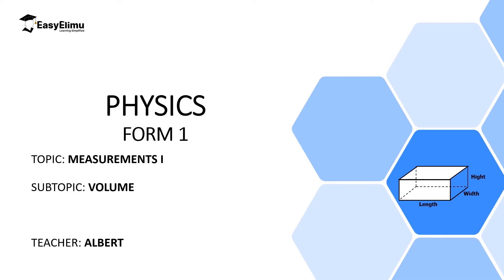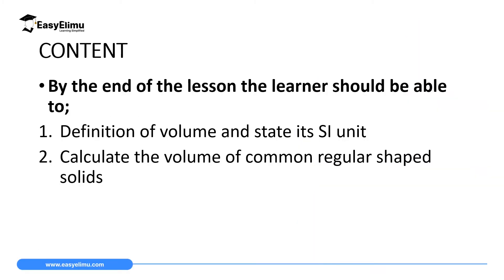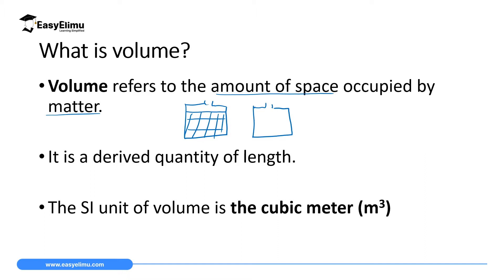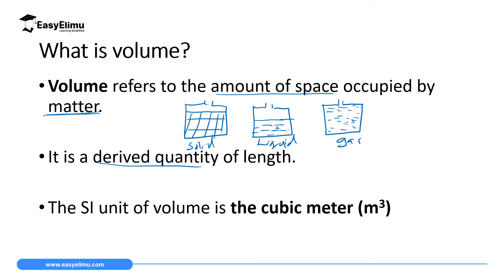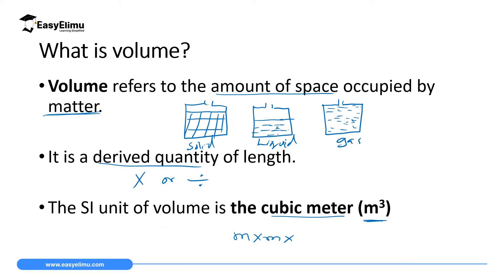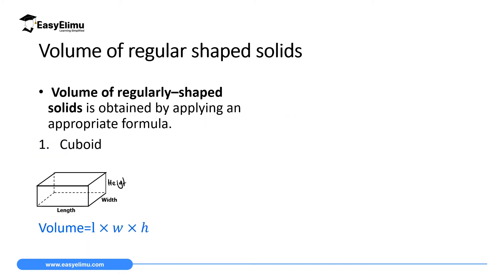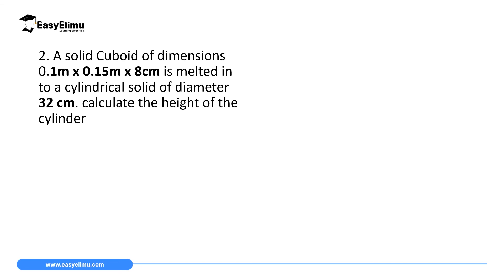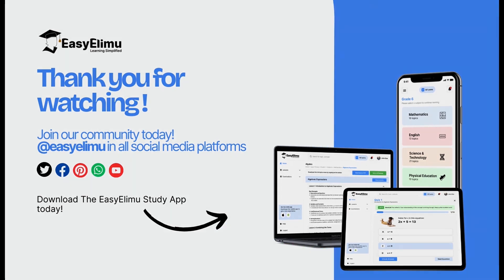Volume (Lesson 6 of 11 Physics Form 1 Topic 2 - Measurement)